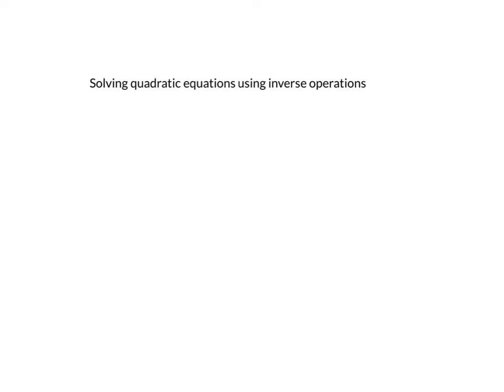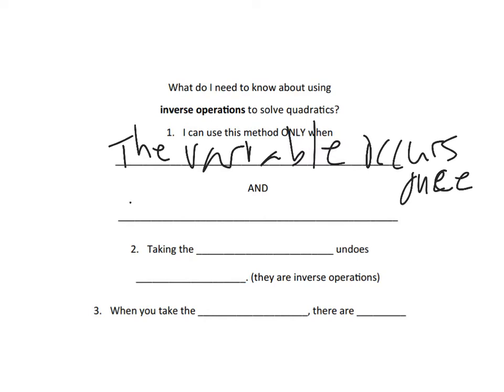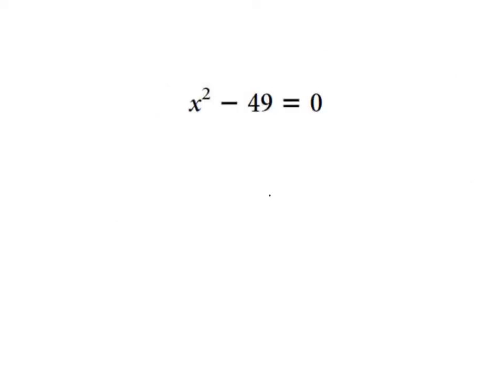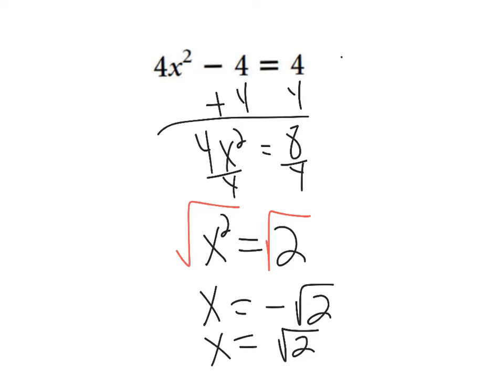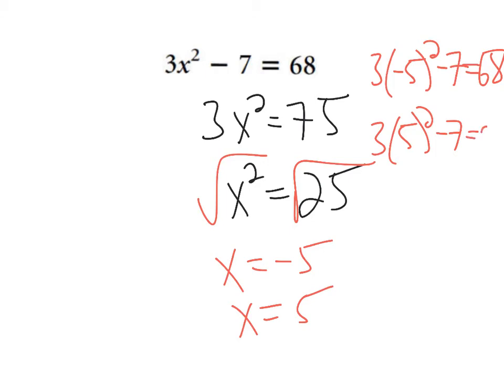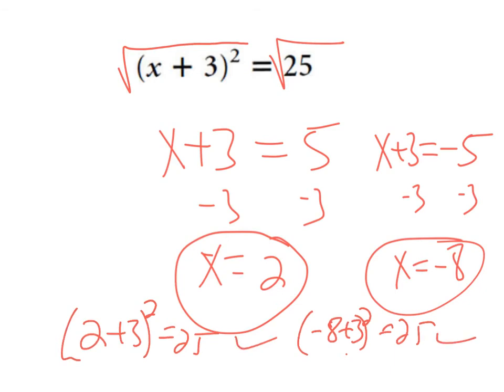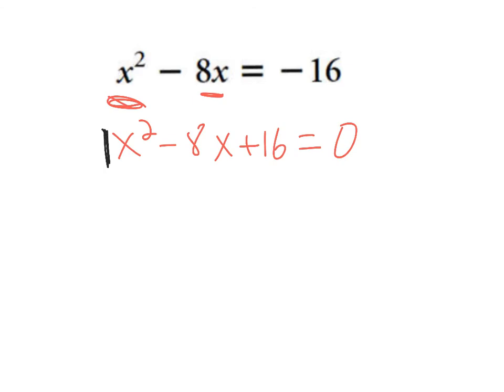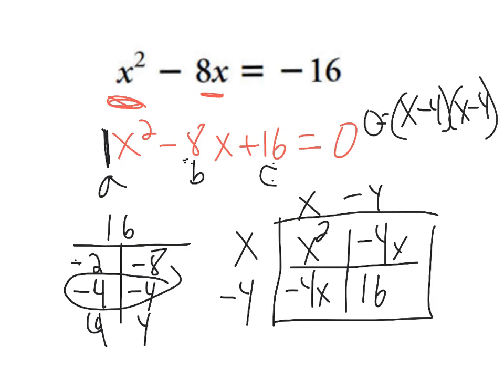Solving Quadratic Equations using inverse operations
Isolating the squared term and extracting squareroots